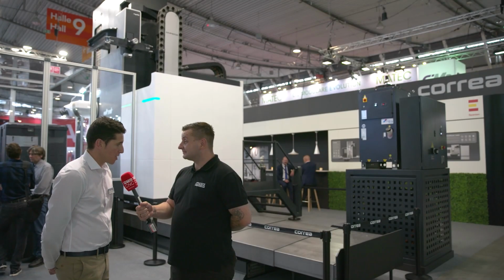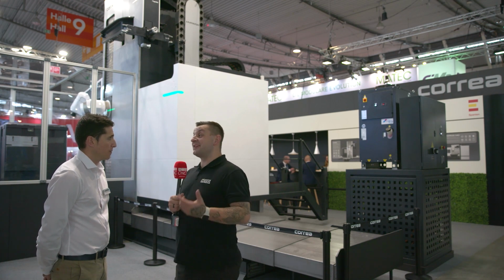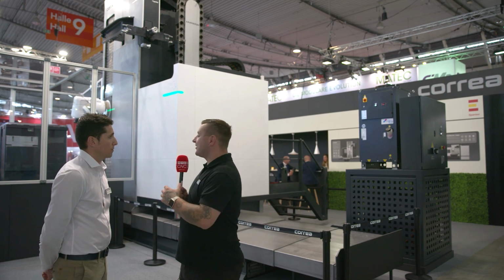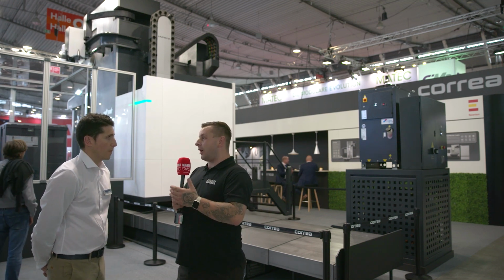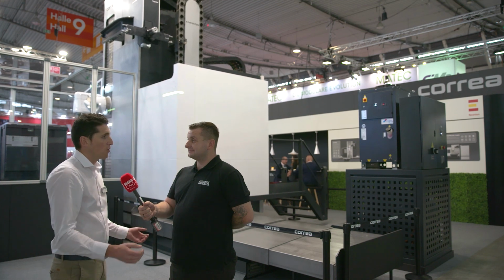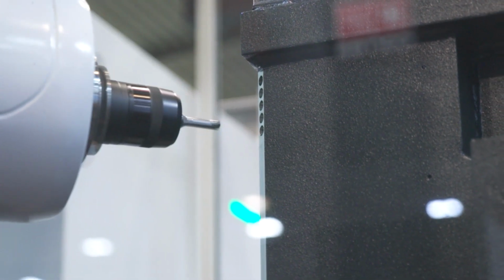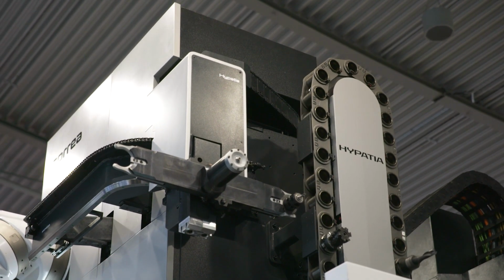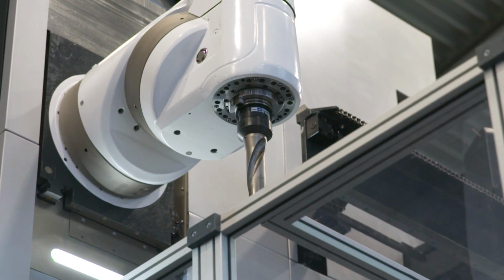AMB 2022 Cutting Tests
Our application engineer Nacho Colado explains what kind of machining operations we were performing during the AMB 2022 exhibition in Stuttgart.